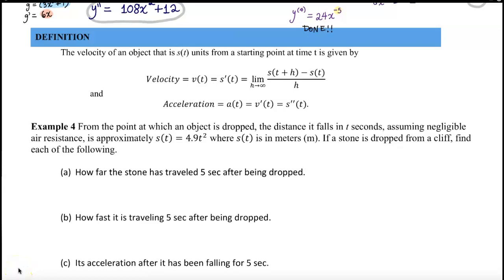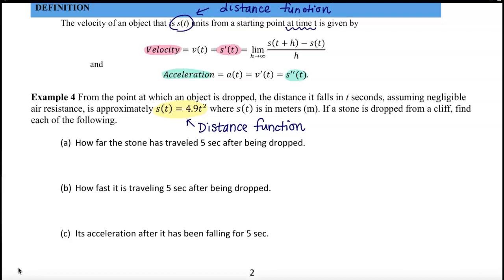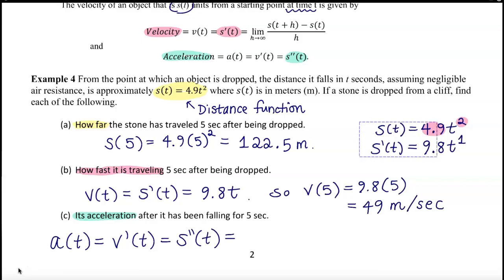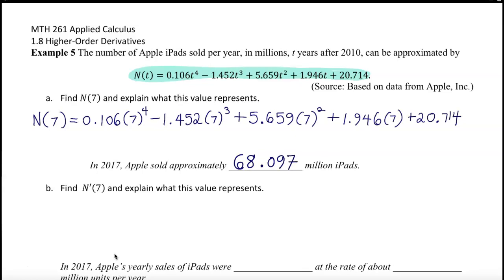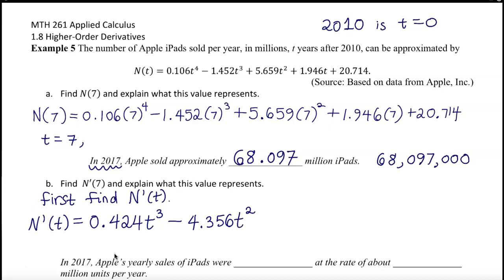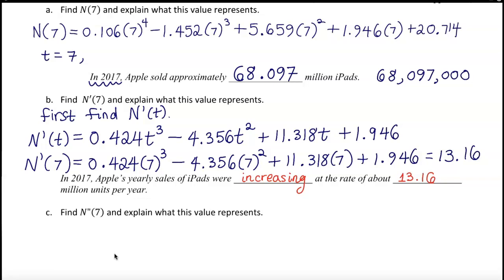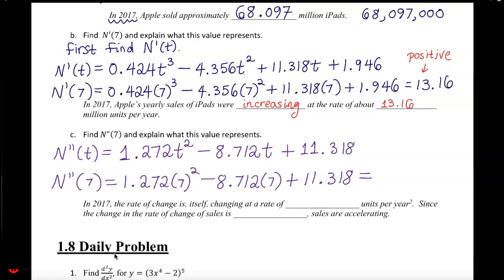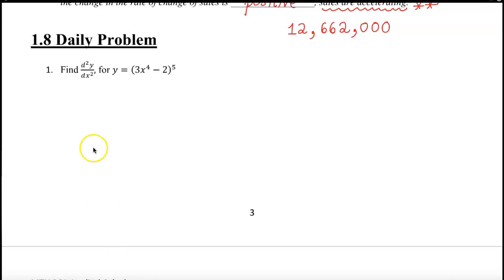MTH 261 Section 1.8 Application Problems